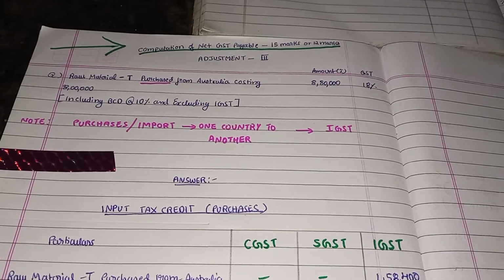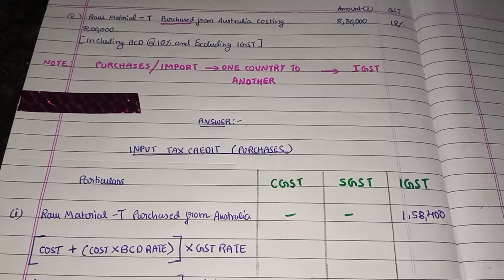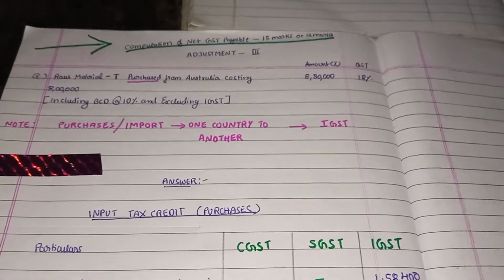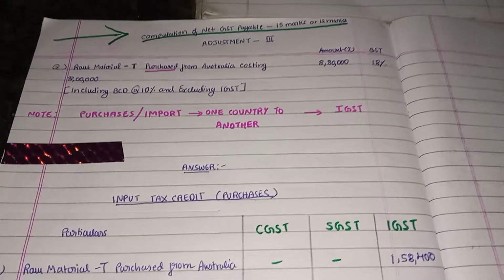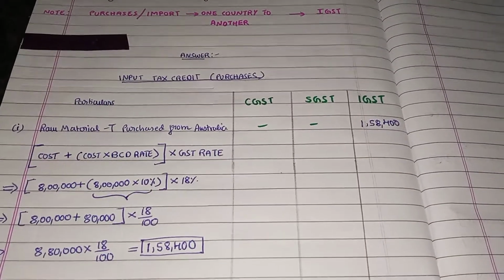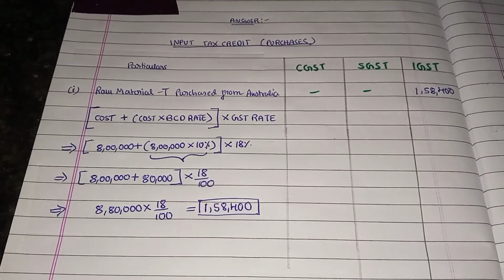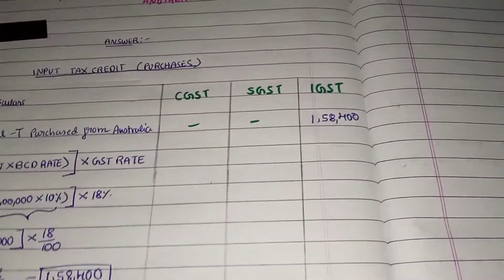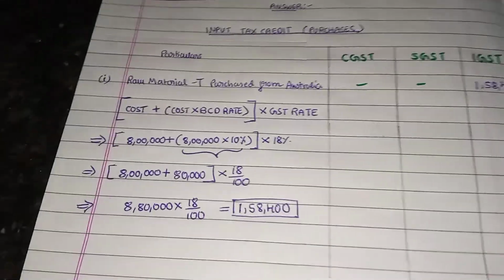GST• Including BCD & Excluding IGST•Input tax credit• Net GST payable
Calculation of Net GST payable

A) Output tax payable (sales)
B) Input tax credit (purchase /sales)

Net GST payable (A-B)

NOTE 1 : The above Adjustment in the question comes under,

B) Input tax credit (purchase/import)

I'm on Instagram as @sumanthsh.74. Install the app to follow my photos and videos.